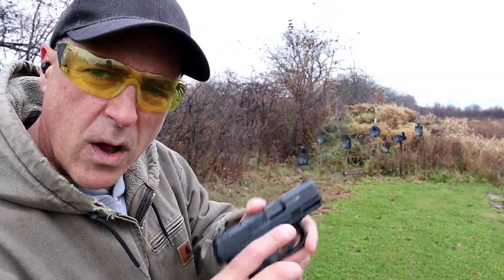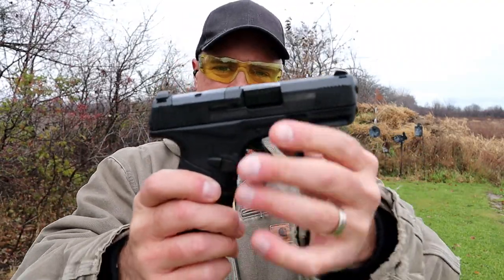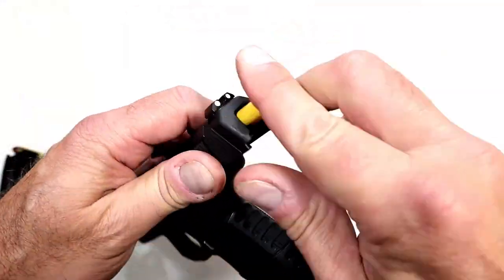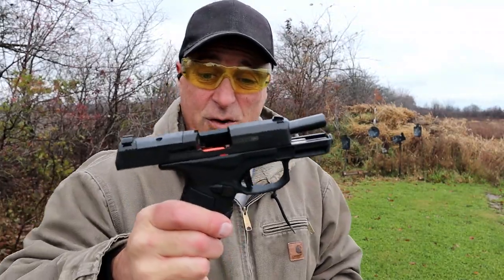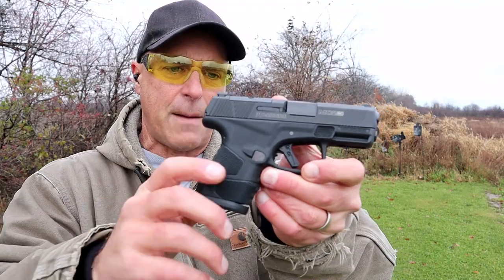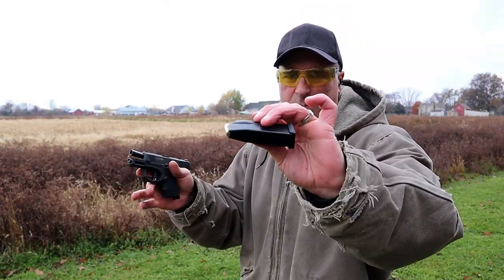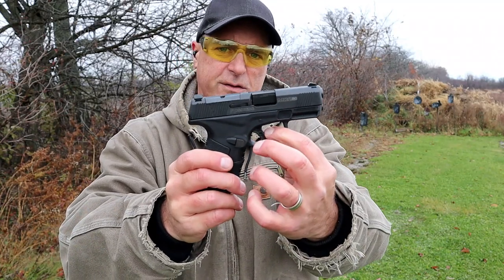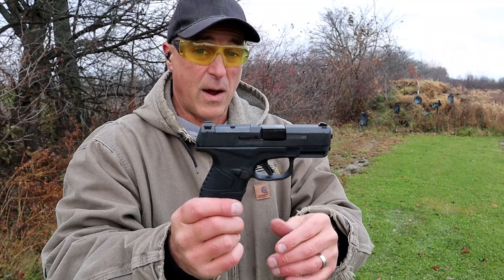Mossberg MC2sc Range Review - TheFirearmGuy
Mossberg MC2sc Range Review. The Mossberg MC2sc comes with 14 and 11 round magazines. It really performed well at the range. The flat 5.5 lb trigger was nice and the accuracy was great for a sub-compact 9mm pistol. I am still debating on installing a red dot on this handgun. Overall, I am happy with the way it functioned at the range. What are your thoughts?